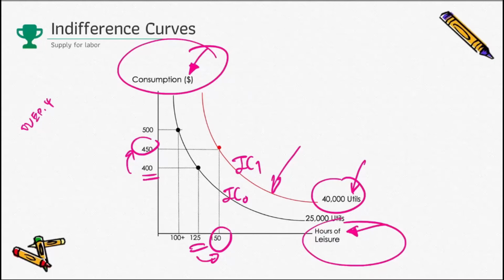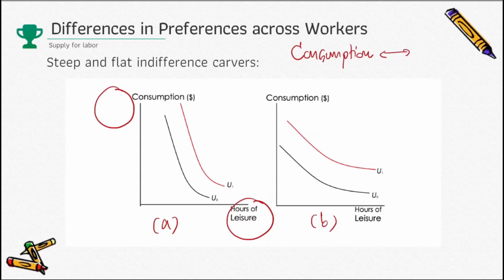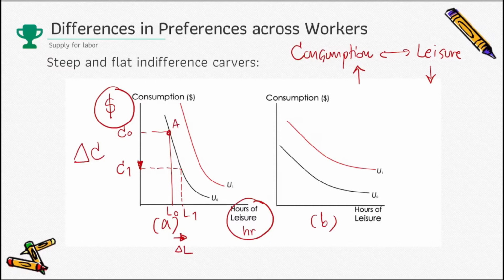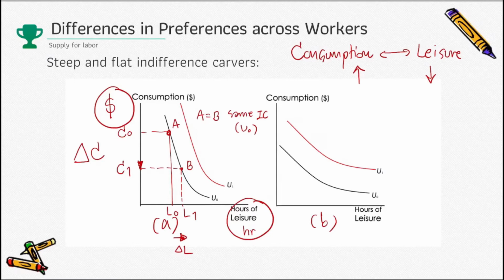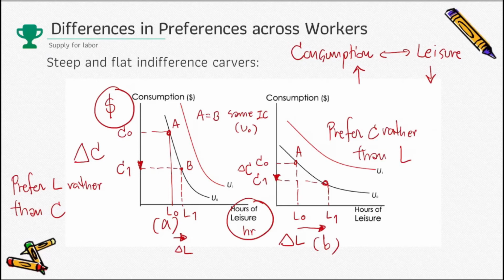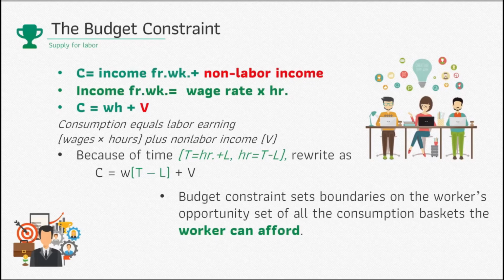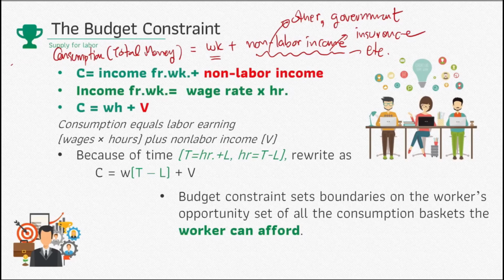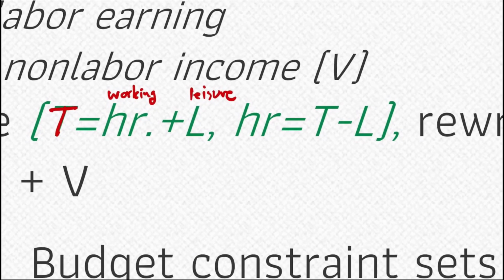Chapter1 ep5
ด้วยอุปกรณ์ iPad, Mac Book